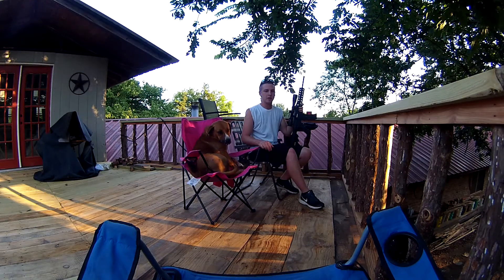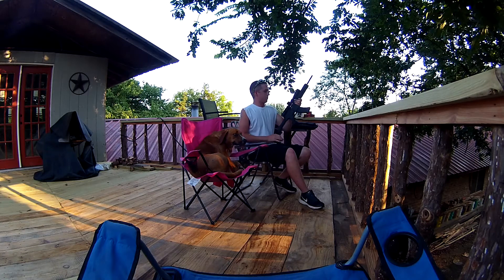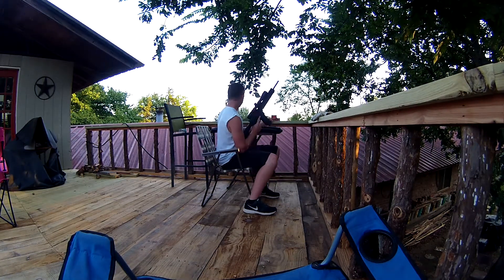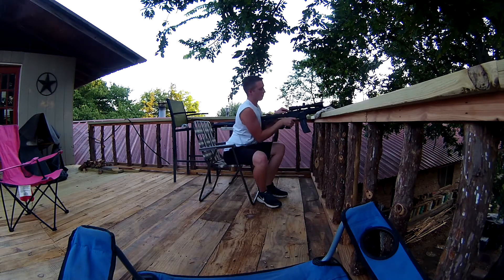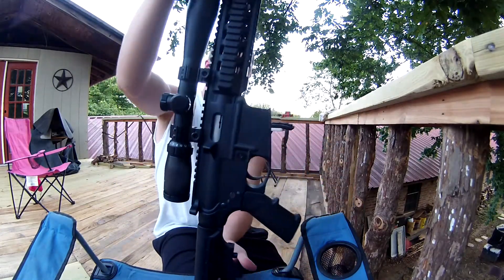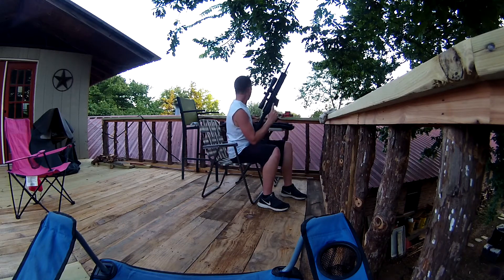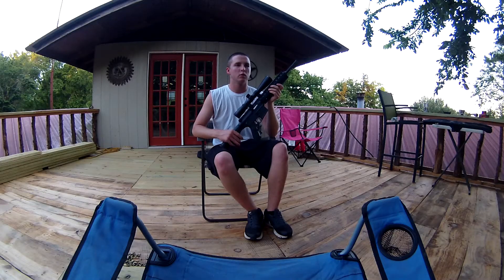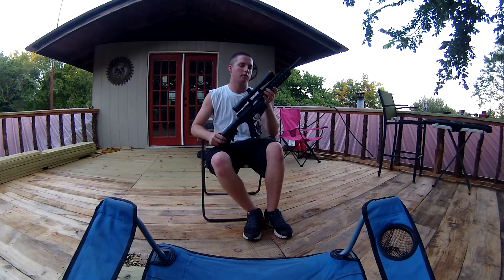Smith & Wesson M&P 15-22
Something a little different, will be doing more gun reviews/shooting in the near future.